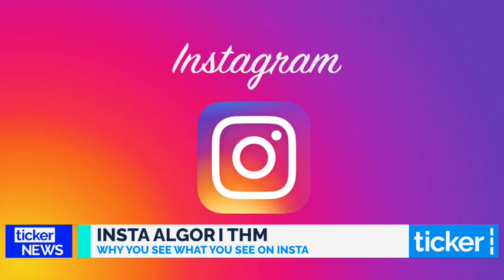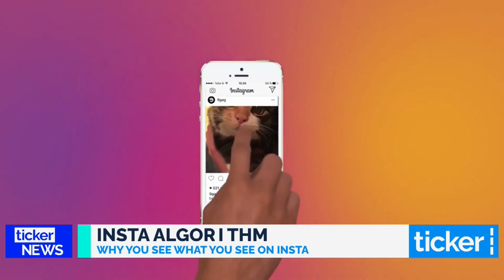Instagram Reveals its Algorithm and Google Supports Hybrid Workplaces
This week on Ticker News, Adrian Franklin and I discussed Instagram's revelation regarding its algorithm and how information, history and activity all have a part to play in what we see.

Plus, Google is ending Hangouts for good but will introduce a whole new suite of tools instead to support hybrid workplaces.